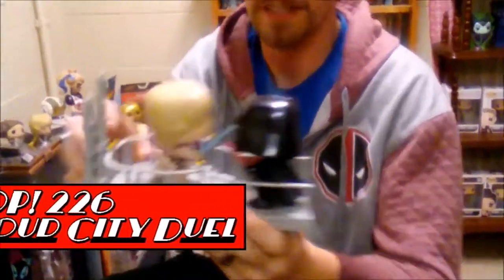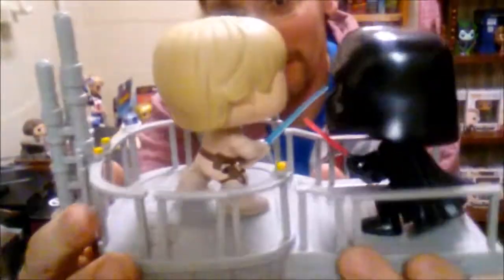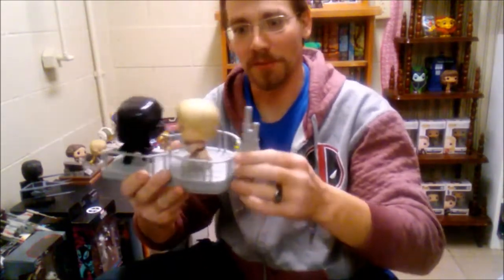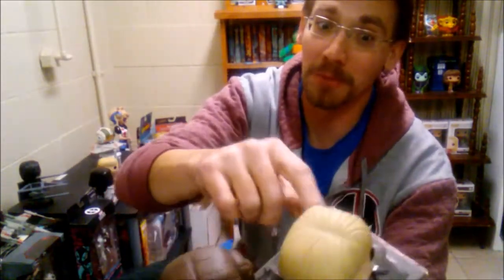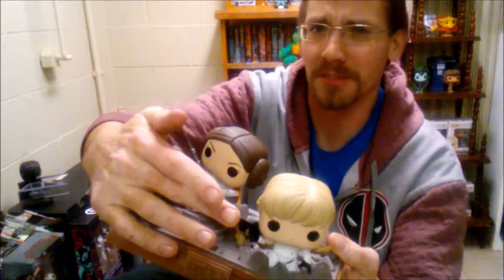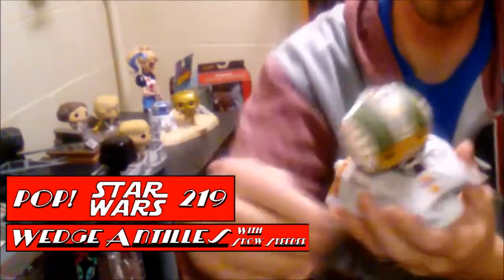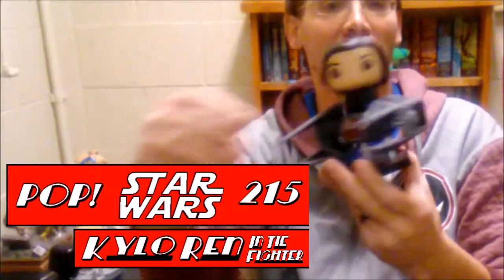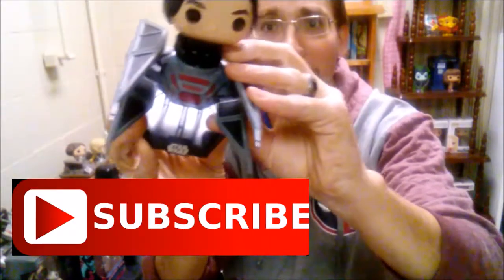Funko POP! Star Wars Movie Moments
This Video is NOT made for kids, This video is for adult collectors Funko POP!  Star Wars Movie Moments
Funko POP! Star Wars Movie Moments Showcase Review
POP! Review Star Wars Movie Moments Showcase (Walmart Exclusive) POP! Review Star Wars Showcase | POP! Star Wars 215 Kylo Ren with Tie Fighter, POP! Trash Compactor Escape 224 Star Wars movie moments, POP! Cloud city duel 226 star wars movie moments, POP! Escape Pod Landing 222 star wars movie moments

Comicgeddon TV
Mission Statement:

 In 1991, Wizard Magazine launched and with it the support of new publishers such as Valiant and Image grew. Wizard Magazine was a new type of magazine for all geek culture. They focused not just on comics, but on toys, on interviewing creators, on movies, trading cards, games, books, tv shows and alot more. In March 2011, Wizard collapsed. They tried to relaunch as an online geek culture magazine but ultimately failed and continued strictly with conventions.
 Why Wizard magazine failed is because at the time of their drastic decline, people began going to youtube and comicbookmovie.com for everything they recieved from the publisher. It was free and they could interact with the community. With Comicbookmovie.com anyone could create an article and share it with the community and if it was well recieved it got front page status. It's very similar with youtube. Only rather than creating an article, creators launch video channels. Most channels revolve around 1 thing and 1 thing only. Today there are hundreds of channels in the geek culture niche which focus on either comic books or movie reviews or toy reviews or tv show reviews or funko pops or interviews or fantasy battles.
 However, none of these channels bring all of those things together like Wizard magazine did Successfully for almost 20 years. This is where Comicgeddon TV breaks away from the crowd. We are a small youtube channel with big ideas. From the very beginning, I dreamed of making Comicgeddon an evolved form of Wizard Magazine. I wanted to appeal to the youtube generation.
 Comicgeddon TV, brings something to the community that was lost when Wizard Magazine became an exclusive convention promoter. And even now, Conventions are occurring to often they're losing attendance. But Comicgeddon TV is there to fill the gap.

We focus on Dramatically narrating comic books panel by panel in a similar manner as Comicstorian.
We focus on bringing to you the history of lesser known characters and publishers similar to Comics Explained.
We focus on bringing you Toy and Funko Pop Reviews in the same manner as The Review Spot.
We focus on comic book reviews in the same manner as Caped Joel.
We Focus on TV show and Movie Reviews similar to Jeremy Jahns or Chris Stuckmann.
We focus on Horror like Hermie and StitchedTogetherPics.

While we are similar to these channels, we are also very different. We bring all of this Geek Culture Greatness into one place. We focus on less popular comic book publishers. We bring our own unique thoughts to the table and don't do the same reviews as everyone else. Where alot of people may widely hate a movie or comic we may bring a different point of view to the table.
We hope to not only build our audience but also our team of creators. When we say that Comicgeddon TV is where All Geek Culture Collides, we mean it. Feel free to contact us to join our team and bring quality content to the youtube community or Subscribe to our channel and stay up to date on all things geek culture. We've grown alot since this little channel began with a single interview and we plan to grow even more in the years to come.